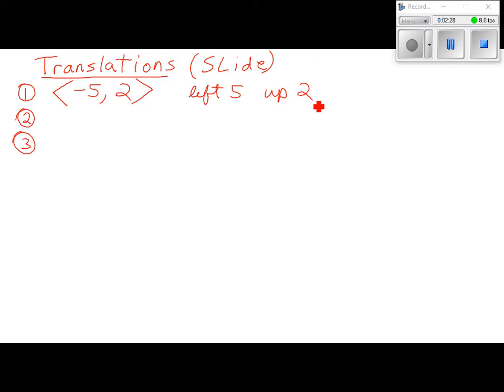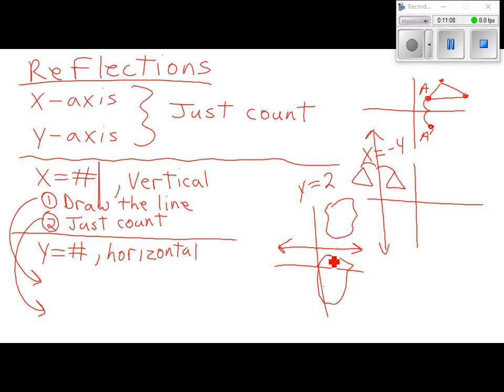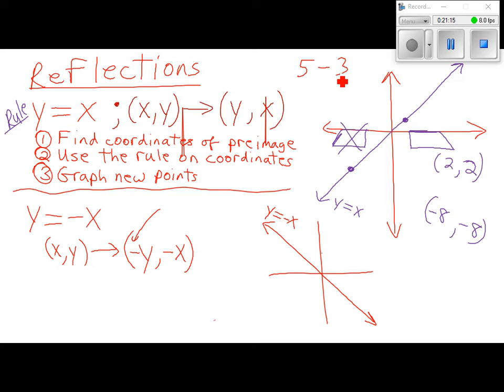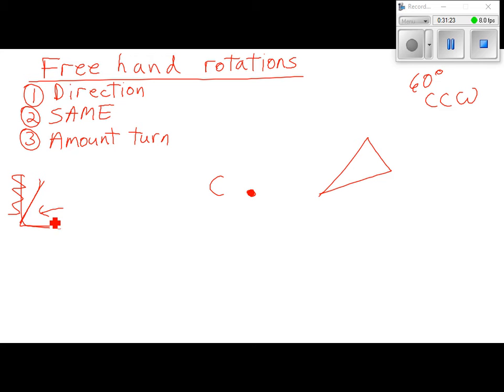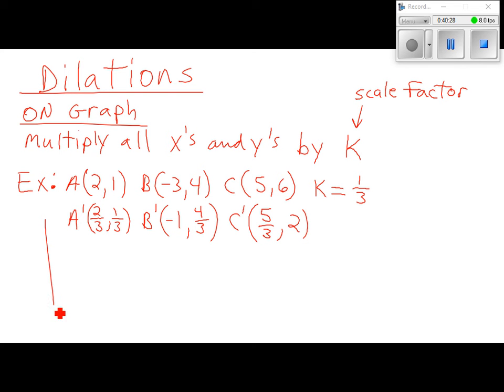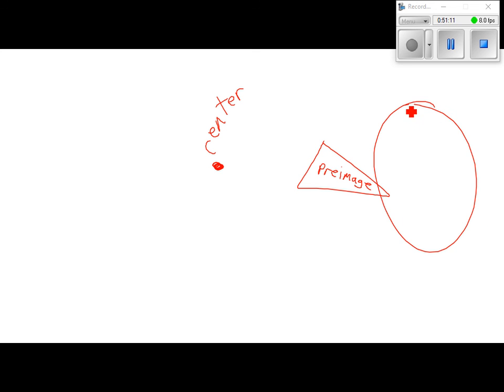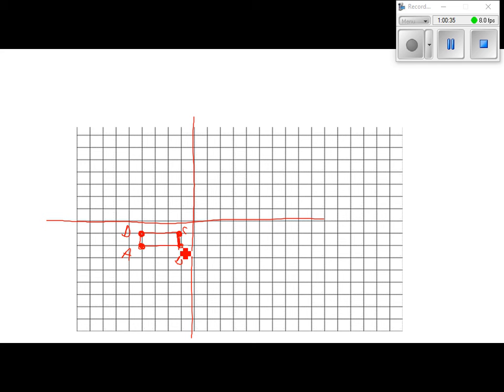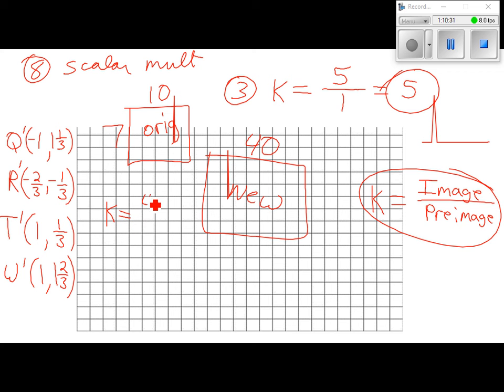video lesson chapter 4 rev 17 18